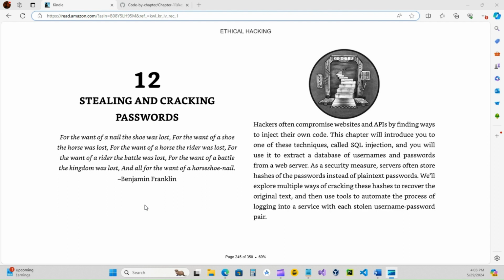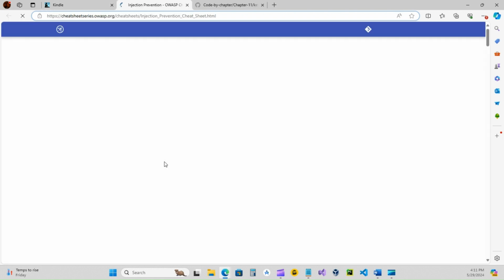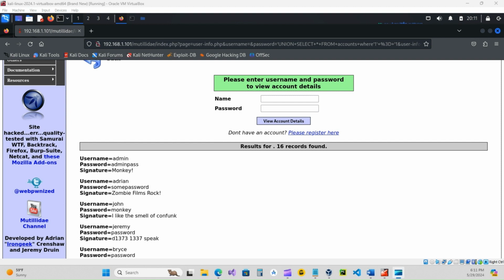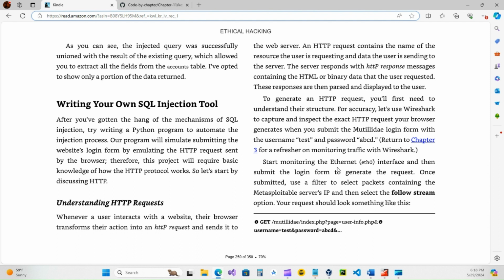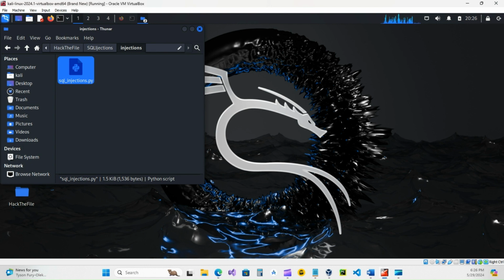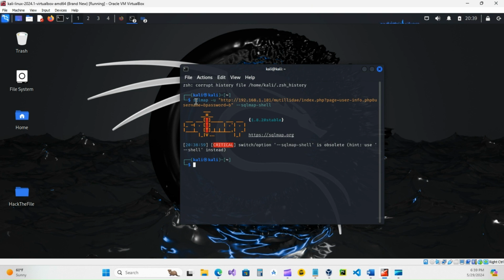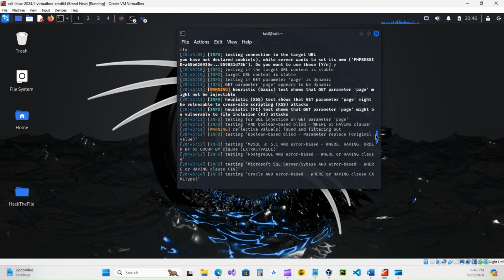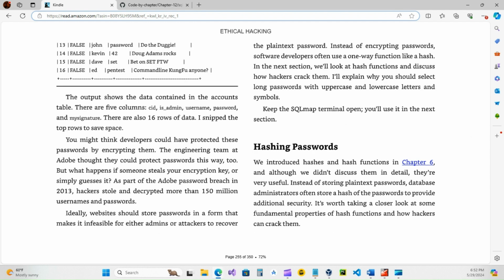Ethical Hacking Book Series Video 33, SQL Injections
This is the right video this time the next chapter in the Ethical Hacking series enjoy.